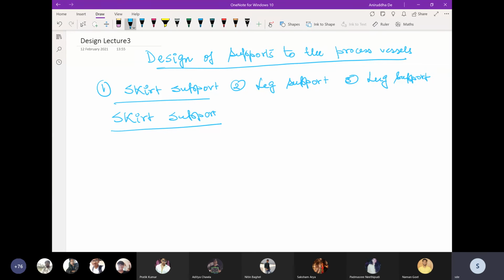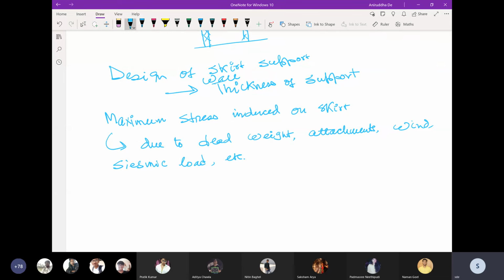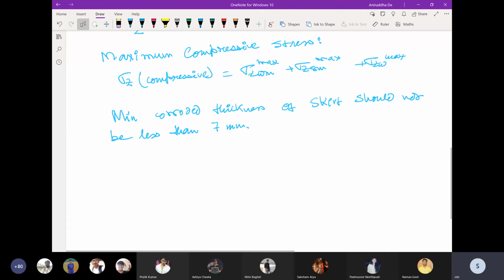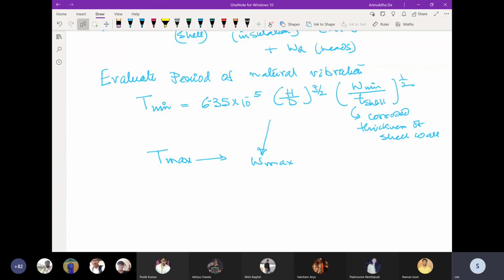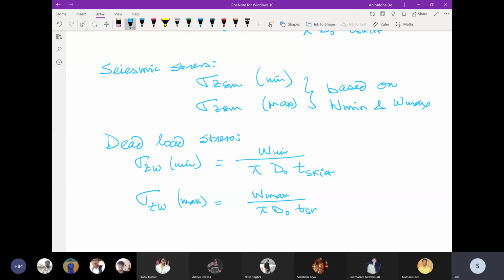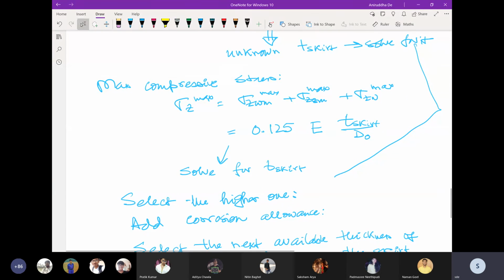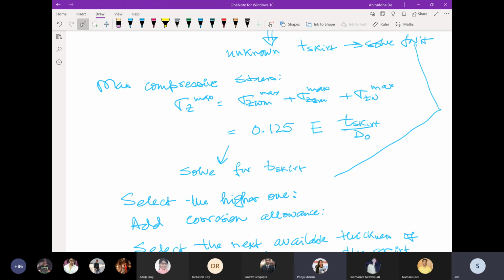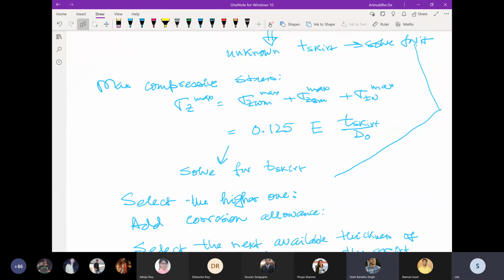Meeting now 20210212 140819 Meeting Recording